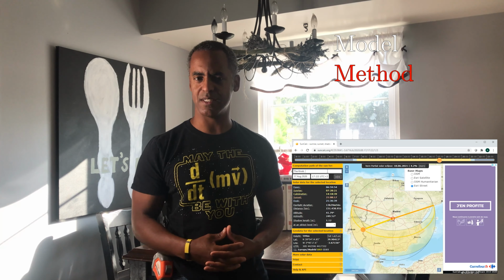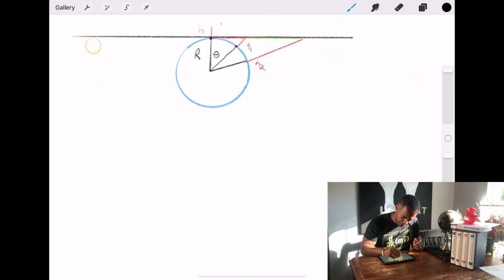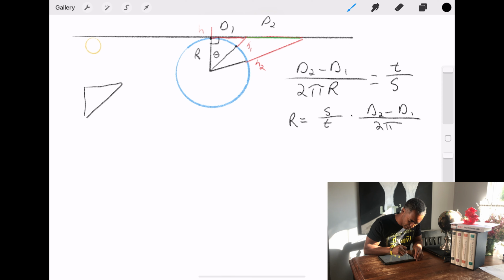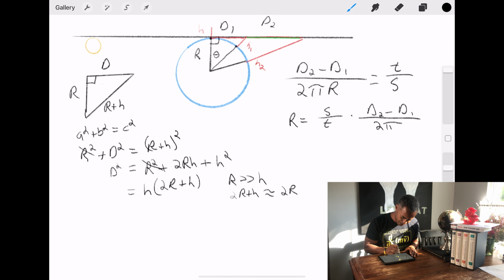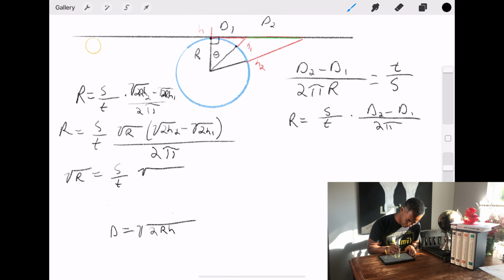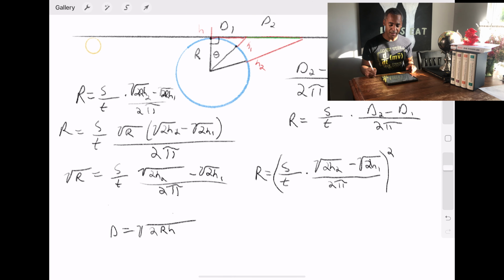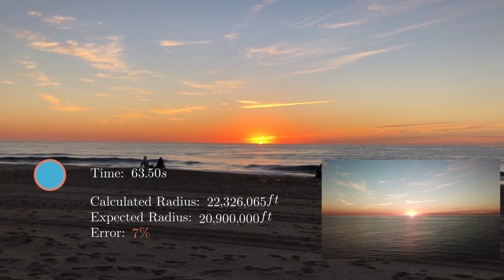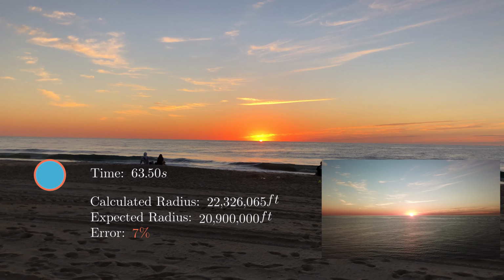FTC Part 2 - Radical Radius Research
Part 2/2 of a mini series where we use a drone (Mavic Pro) and a sunrise to calculate the radius of the spherical earth. In the video we derive an improved equation for calculating the radius and then put it to work out in the field. (High definition available up to UHD / 4k.)

Drone flights / experiment start link:
11:43

I highly recommend you check the predicted sunset / sunrise time and path from the place you intend to do the experiment. If you use a drone at 30 feet, you will need approximately 25 miles of unobstructed view of the horizon.